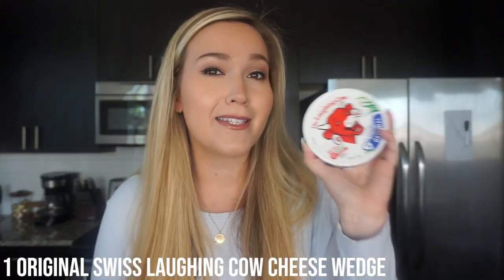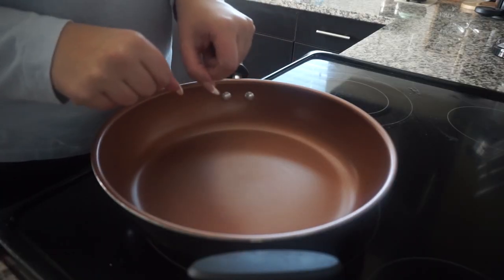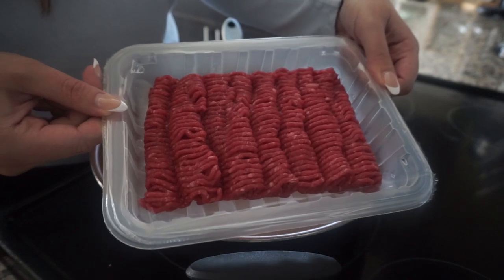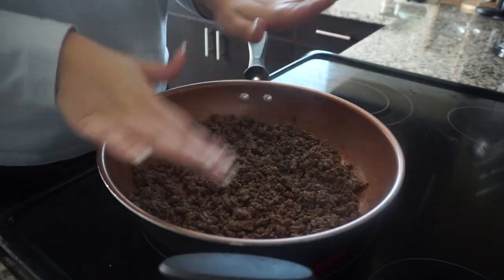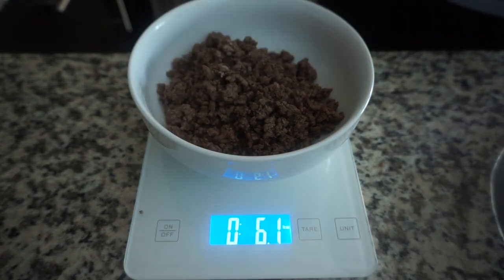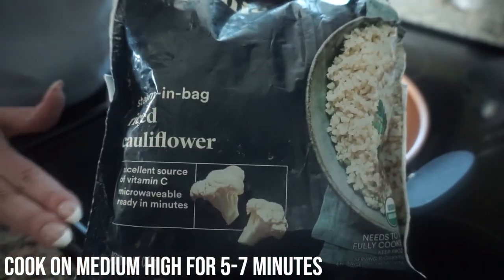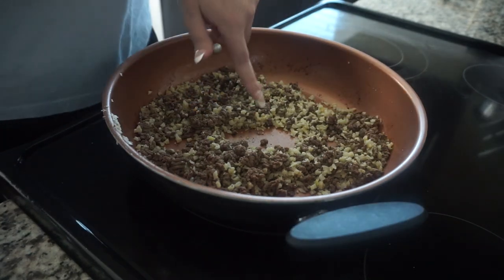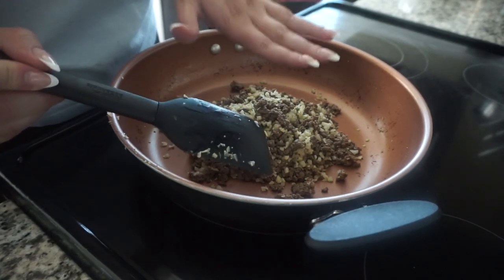LEAN AND GREEN //CHEESY CAULIFLOWER BEEF BOWL //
Thank you for joining me in my ShleesHealthJourney Series! If you are looking for some weight loss motivation, looking to get back on track with your health, or just want to join a community of positive minds with similar goals, WELCOME! Follow along on my journey to optimal health and we can do it TOGETHER!

If you are currently on your Optavia 5&1 Program, you will know that one of the most important components of your food for the day is your Lean & Green Meal you prepare yourself from home! Generally this meal is made up of 1 serving of lean protein (Lean), 3 servings of low-carb veggies (Green), and 1-2 servings of healthy fats. These nutrients definitely DO NOT have to be boring! In today's video, I am sharing my current fave CHEESY CAULIFLOWER RICE & BEEF BOWL recipe and trust me, you HAVE to try this one! This recipe is BASIC but so beefy, creamy, cheesy, and DELICIOUS! Who knew eating healthy could taste so good!! This recipe is sure to change the game for you while on your Optavia 5&1 Program!

CHEESY CAULIFLOWER BEEF BOWL
1 leaner, 3 greens, 1 healthy fat
**Serves 1
INGREDIENTS:
6oz 96% Lean Ground Beef
1.5 C Cauliflower Rice
1 Original Swiss Laughing Cow Cheese Wedge

IN THIS VIDEO:
My Digital Kitchen Scale
Olive Oil Spray
Ground Beef
Cauliflower Rice
Laughing Cow Cheese Wedge
My Shirt